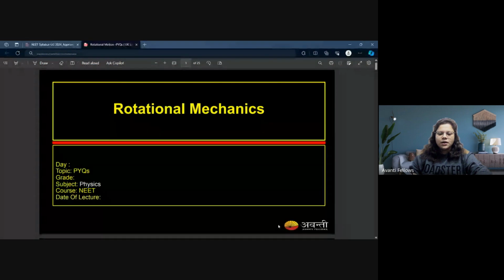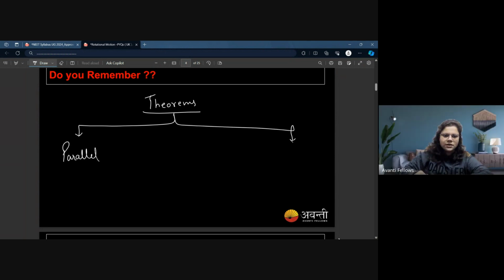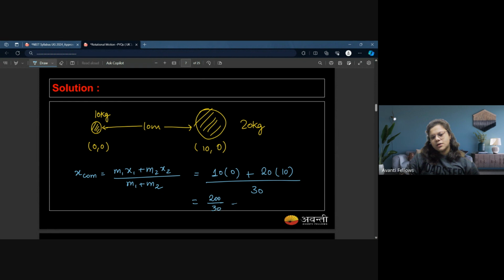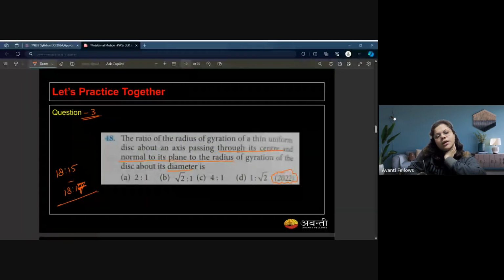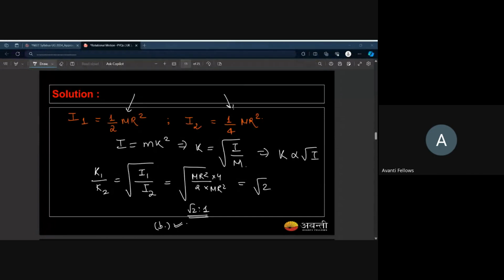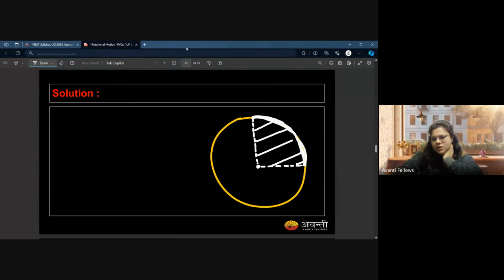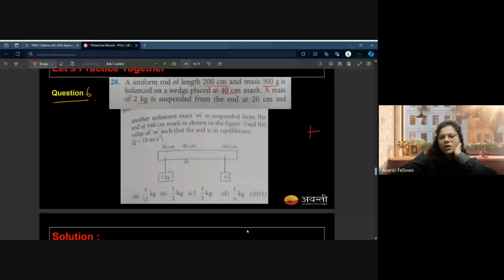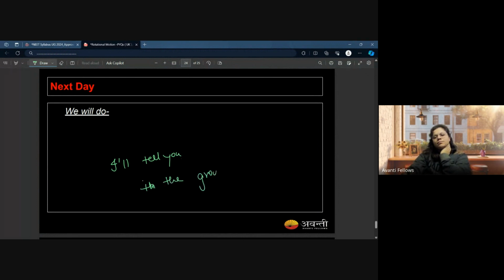Rotational Motion L5 | PYQs | 11th NEET Physics | 30th Jan, 2024